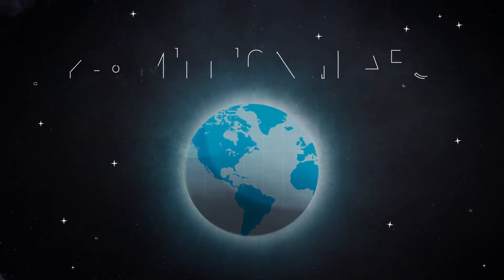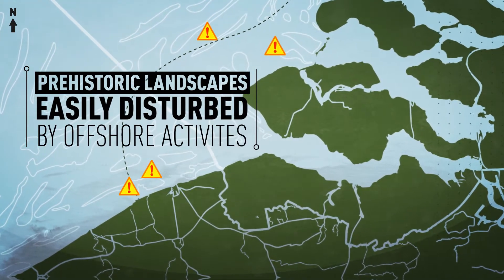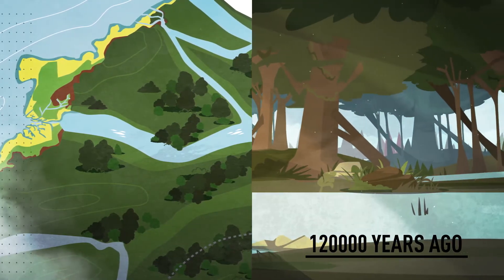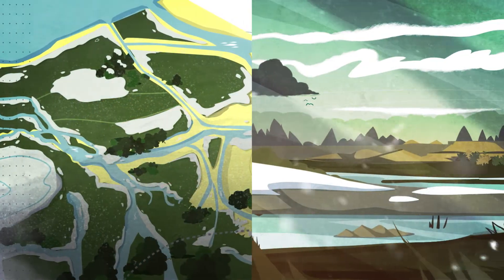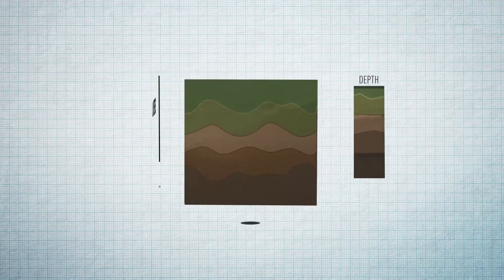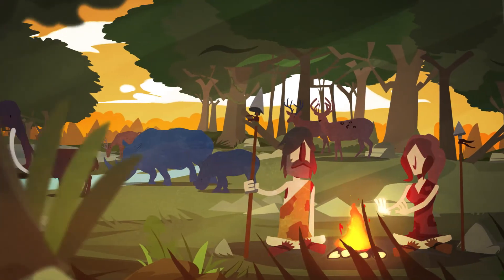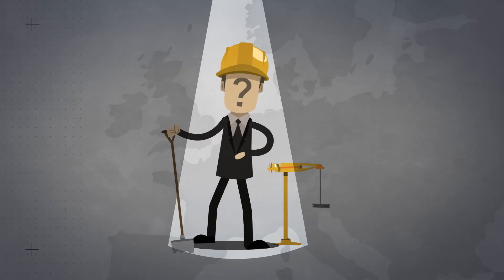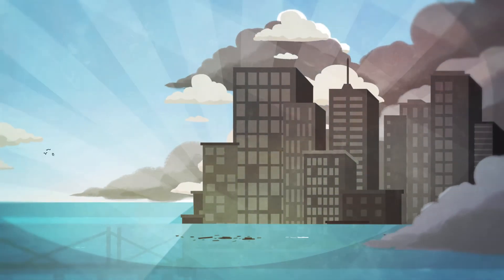Prehistoric fossils and drowned landscapes in the Belgian part of the North Sea (7 min)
Animation (extended version, 6:48 min), English spoken. Coordination: Maikel De Clercq, Tine Missiaen and Jan Seys. Animation: Steve Bridger. Narration: Andres Williams. Production and executive producer: VLIZ Oostende -  Belgium.